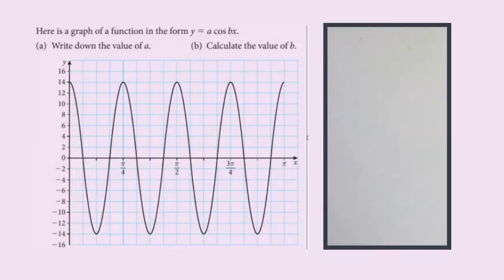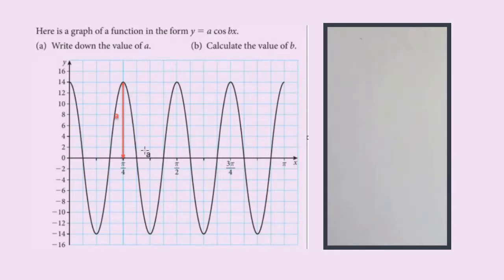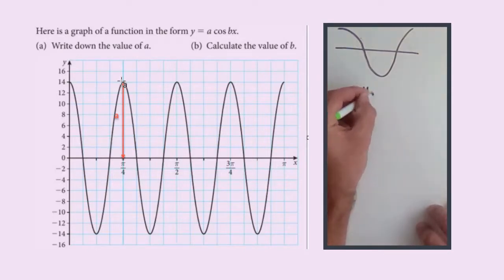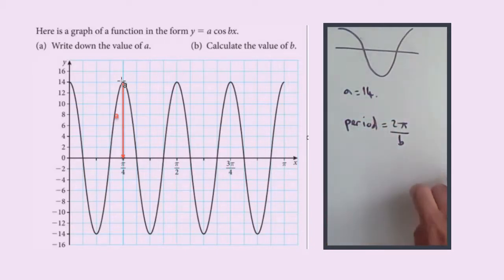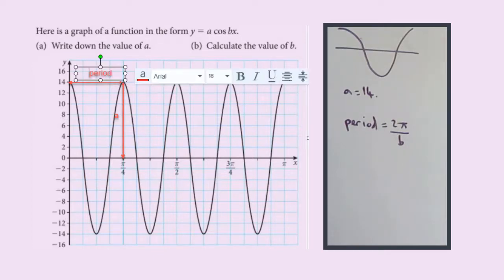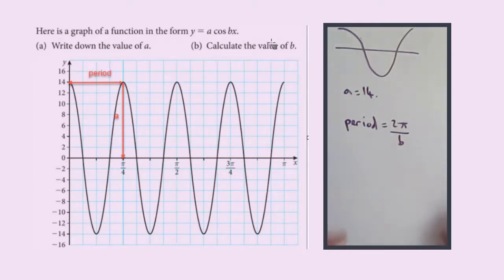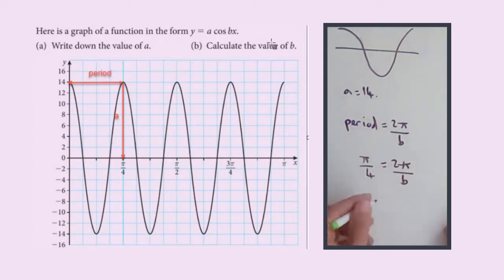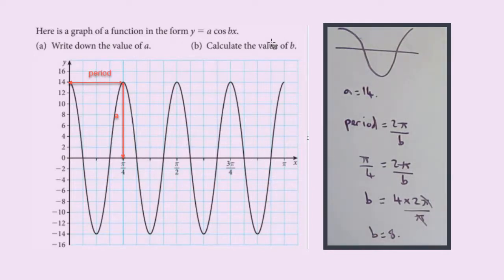Deduce trigonometric function from graph